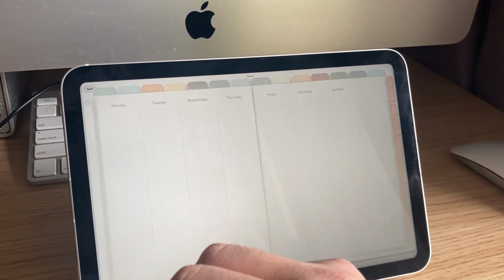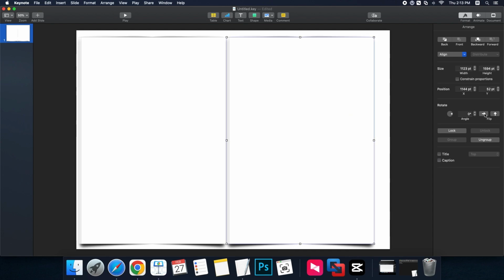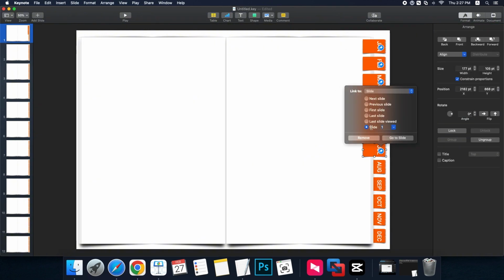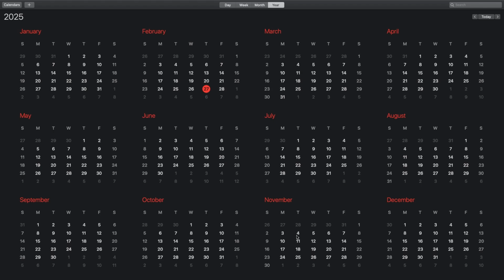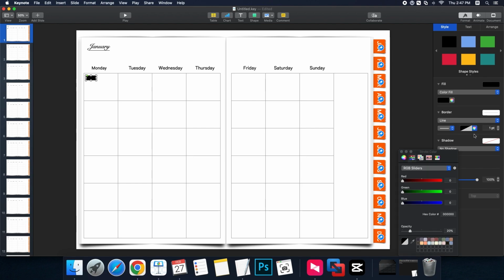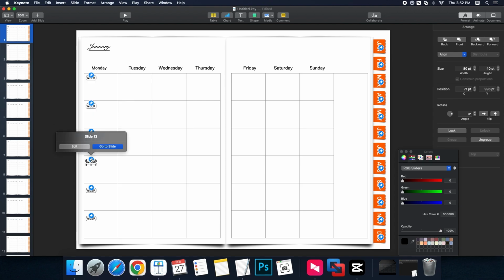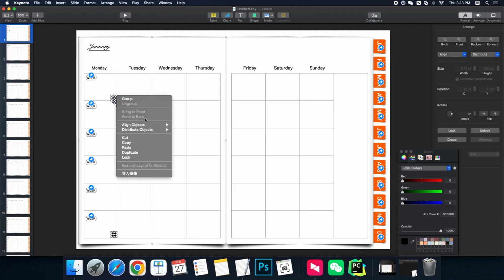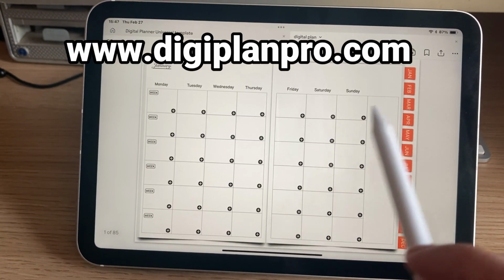How to make a digital planner + Free digital planner download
"Welcome to DigiPlanPro! 🚀
IThis video will explain how to make your own digital planner,